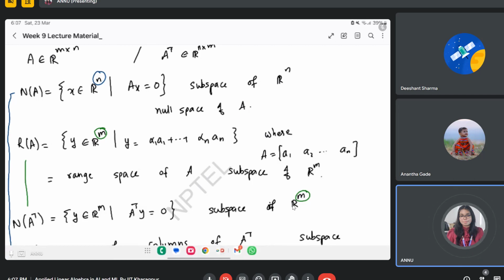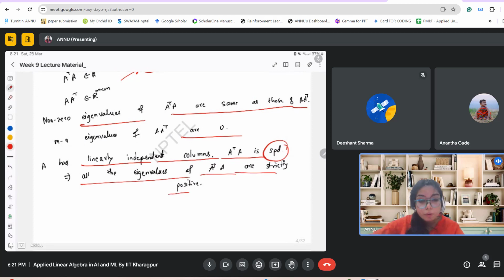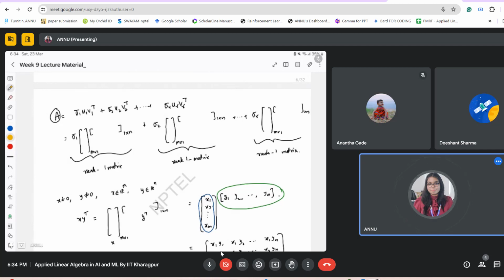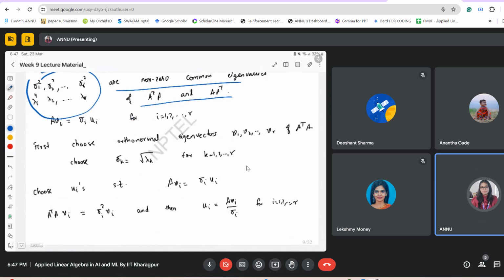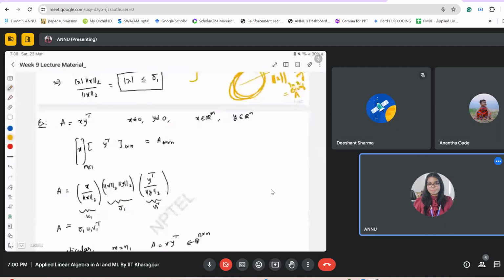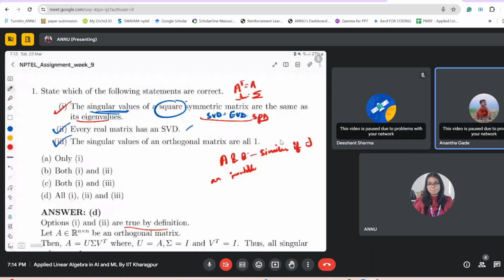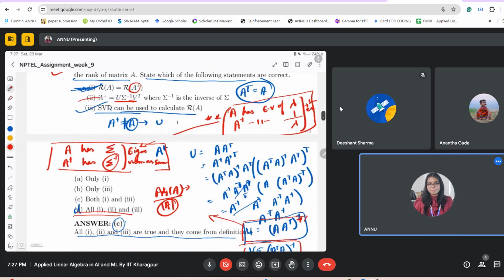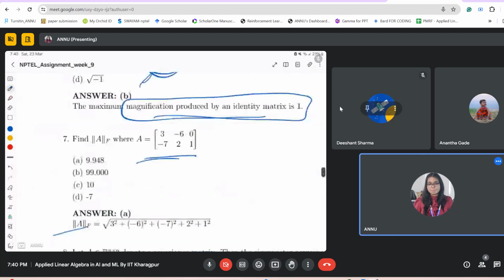Applied Linear Algebra in AI and ML | IIT Kharagpur | NPTEL | Week 9 Live Session